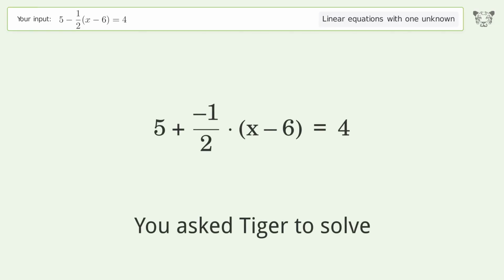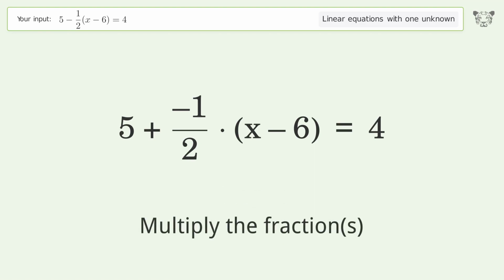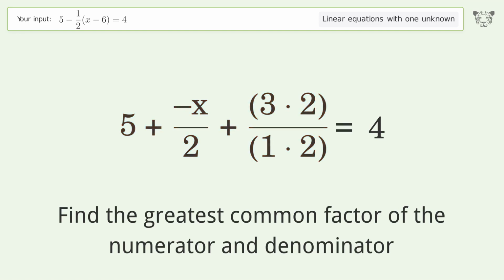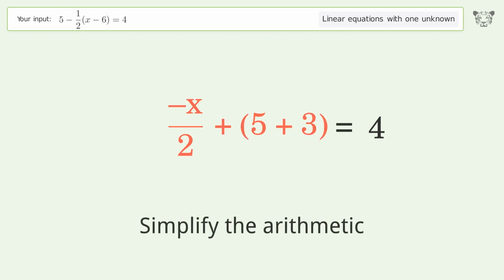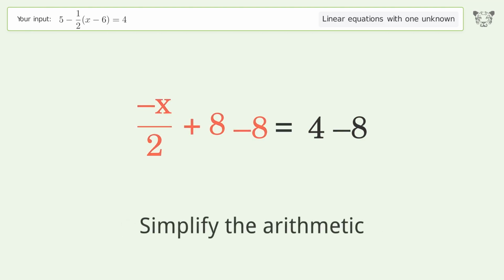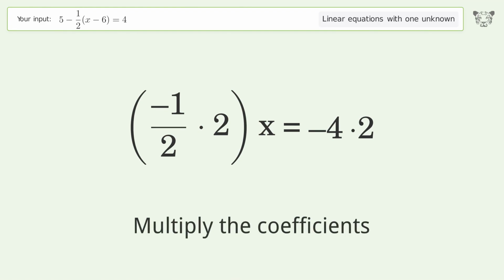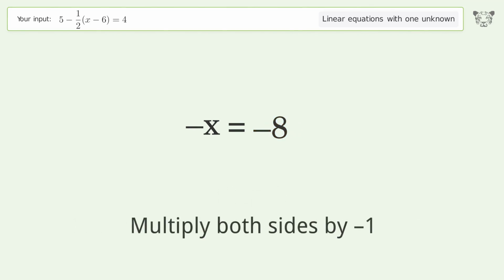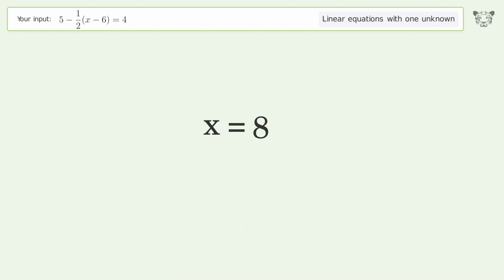Linear equation with one unknown: Solve 5-1/2(x-6)=4 step-by-step solution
Solving 5-1/2(x-6)=4 using the linear equation with one unknown solver

for a step-by-step and more tips and tricks for dealing with linear equations with one unknown.